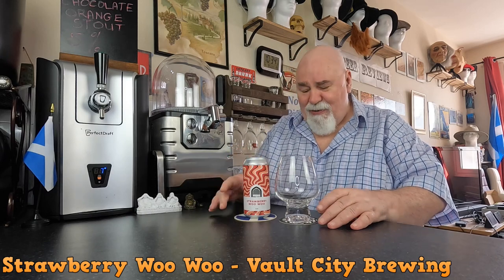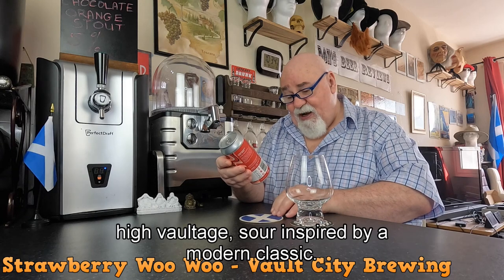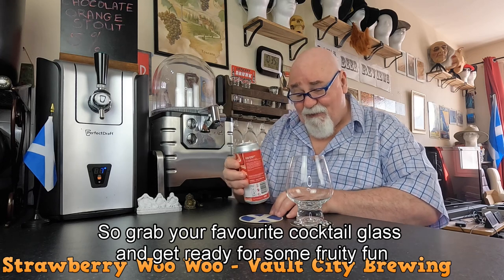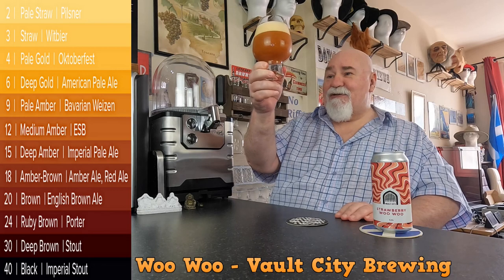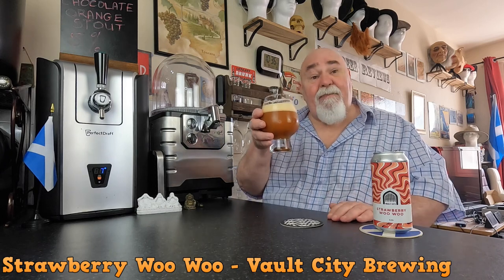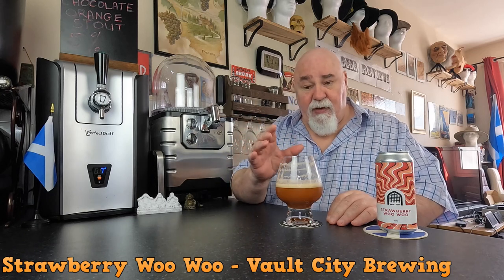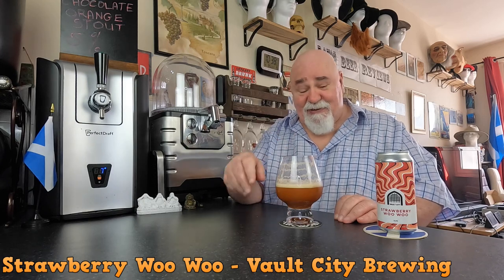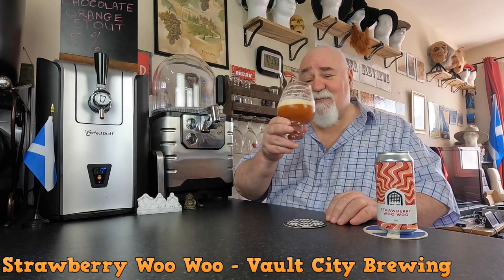Beer Review №695 - Scotland - Strawberry Woo Woo - Vault City Brewing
- Woo your taste buds with our latest high vault-age sour, inspired again by a modern classic.

 - We’ve jam packed this vegan friendly beer with mountains of strawberry sweetness for a dazzling colour and unmistakable aroma. Combined with our sour base beer, the result is a beautifully balanced flavour that’s punchy and refreshing.

 - So, grab your favourite cocktail glass, and get ready for some fruity fun!

 - Beer: Strawberry Woo Woo 9%
 - Brewery: Vault City Brewing, Portobello, Edinburgh, Scotland
 - Style: Modern Fruited Sour